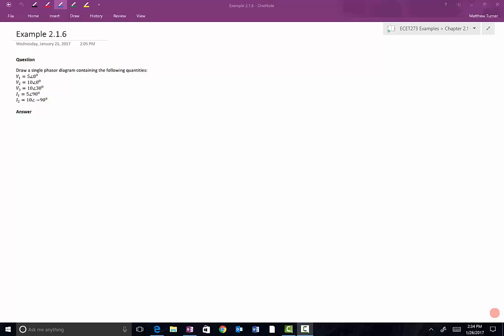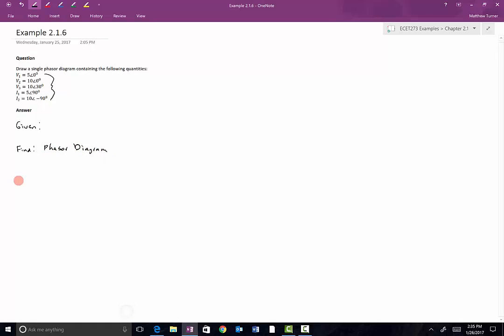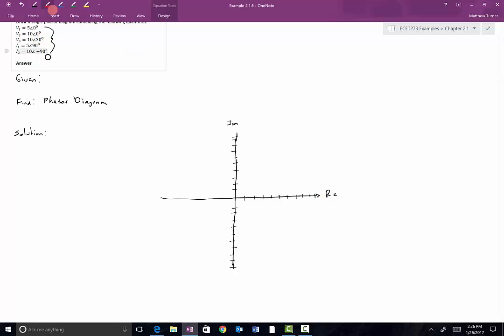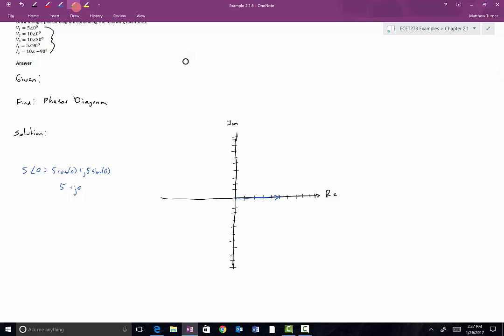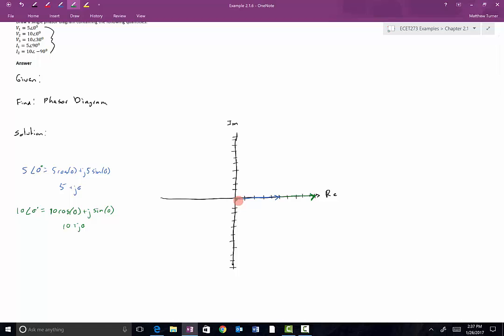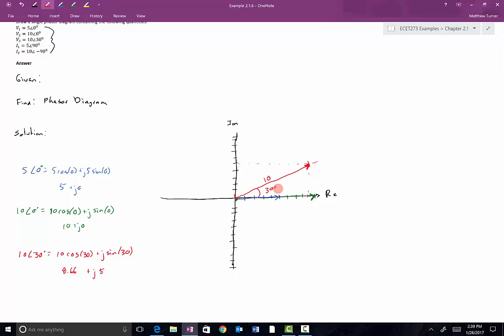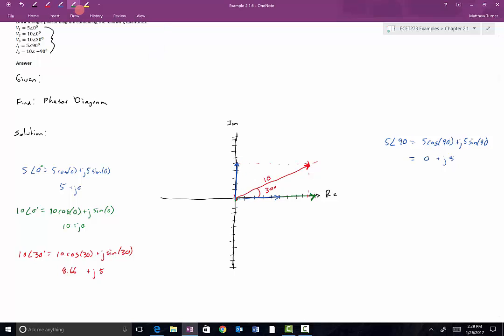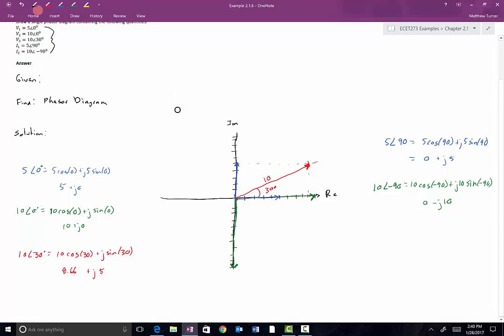Example 2 1 6